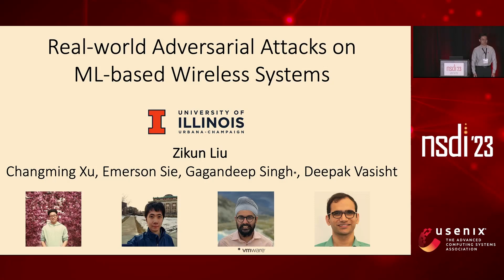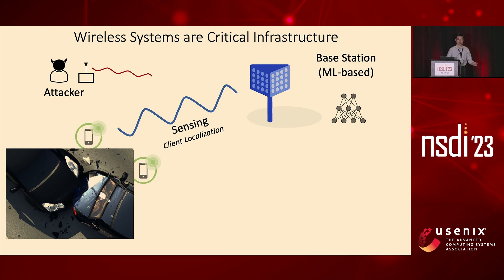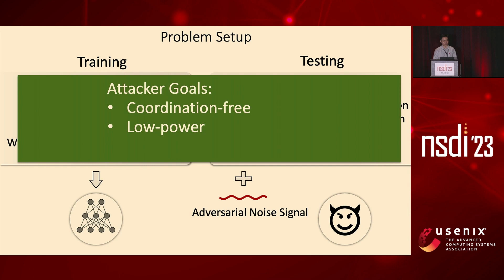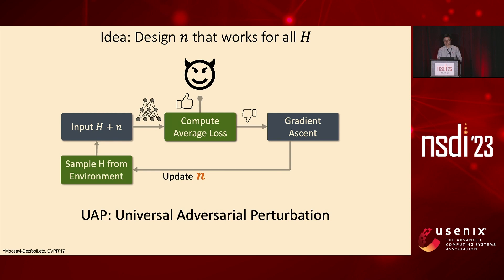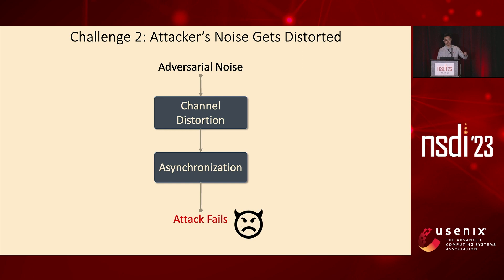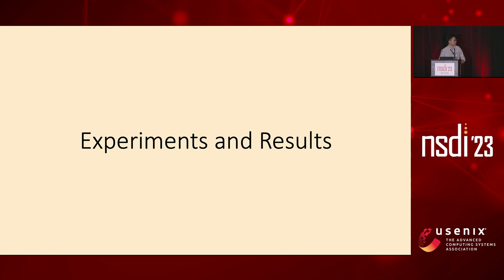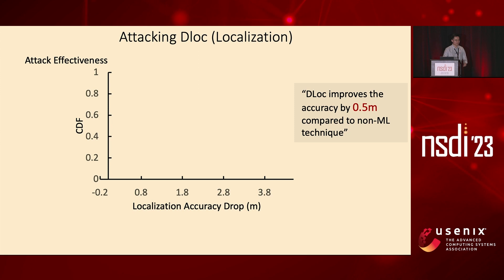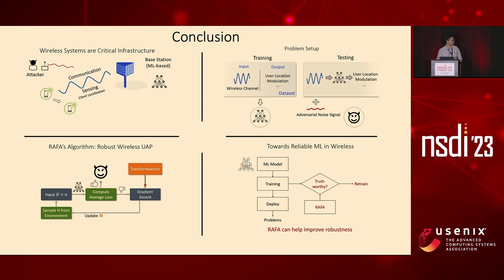NSDI '23 - Exploring Practical Vulnerabilities of Machine Learning-based Wireless Systems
Exploring Practical Vulnerabilities of Machine Learning-based Wireless Systems

Zikun Liu, Changming Xu, and Emerson Sie, University of Illinois Urbana-Champaign; Gagandeep Singh, University of Illinois Urbana-Champaign and VMware Research; Deepak Vasisht, University of Illinois Urbana-Champaign

Machine Learning (ML) is an increasingly popular tool for designing wireless systems, both for communication and sensing applications. We design and evaluate the impact of practically feasible adversarial attacks against such ML-based wireless systems. In doing so, we solve challenges that are unique to the wireless domain: lack of synchronization between a benign device and the adversarial device, and the effects of the wireless channel on adversarial noise. We build, RAFA (RAdio Frequency Attack), the first hardware-implemented adversarial attack platform against ML-based wireless systems, and evaluate it against two state-of-the-art communication and sensing approaches at the physical layer. Our results show that both these systems experience a significant performance drop in response to the adversarial attack